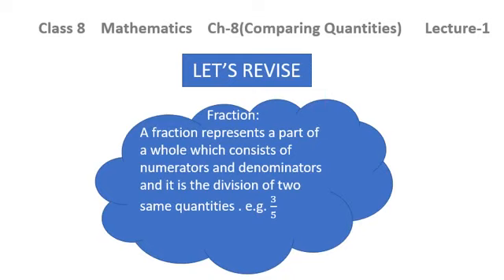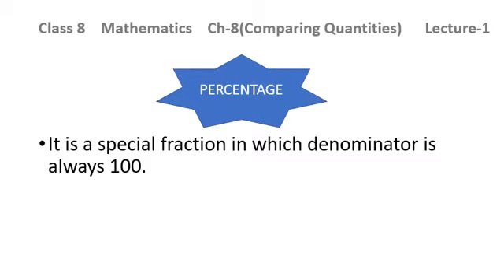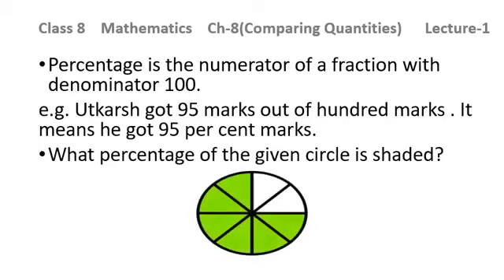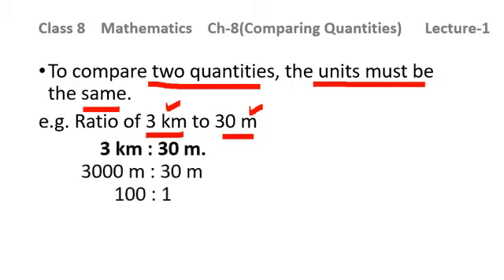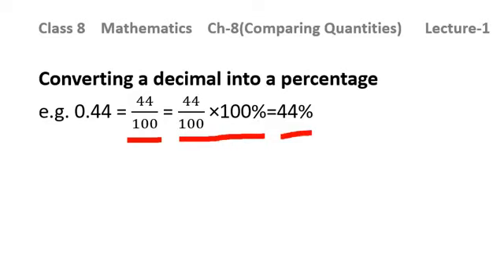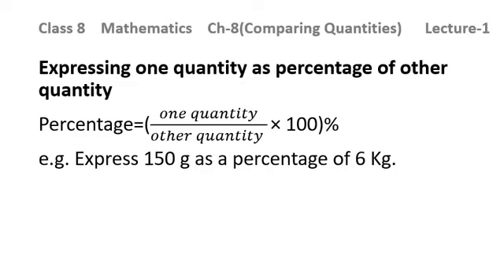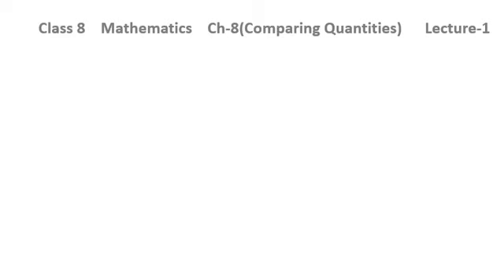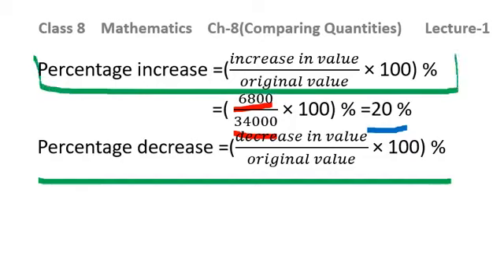Class 8th Math chapter 8th lecture 1st